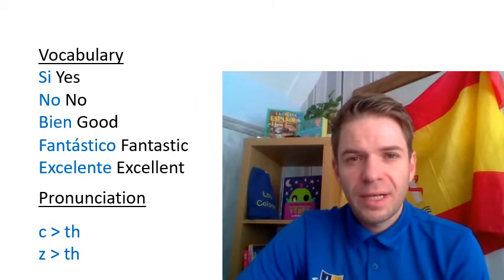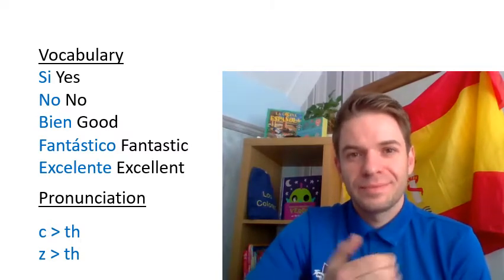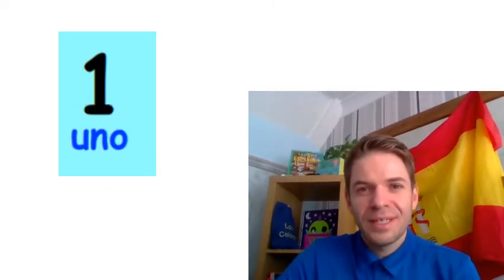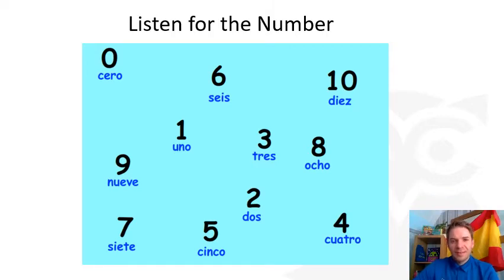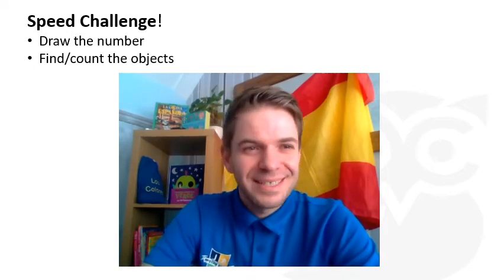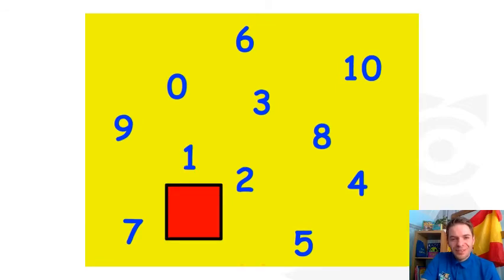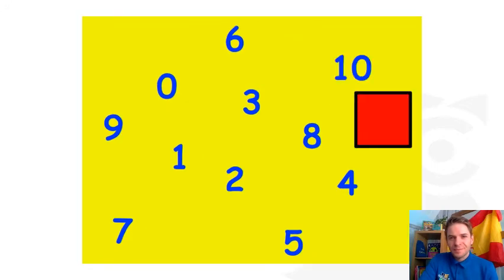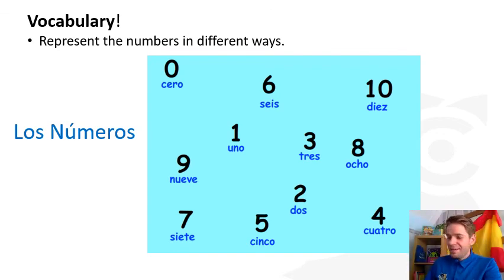Week 1 - Reception - Numbers